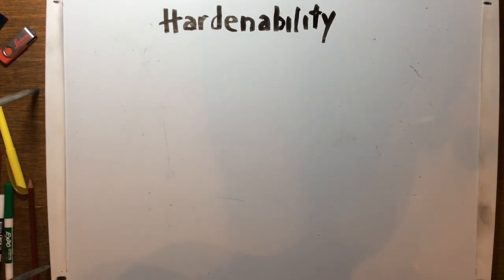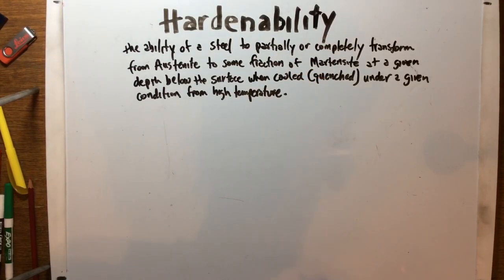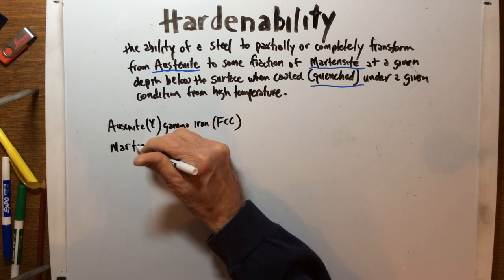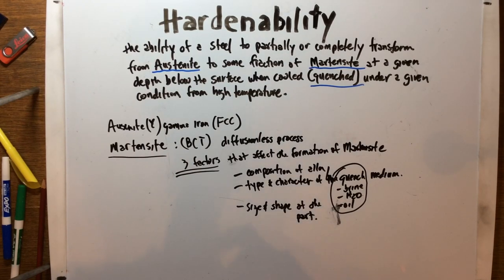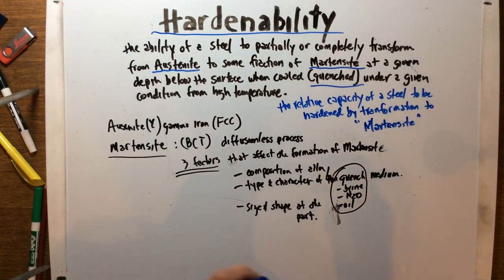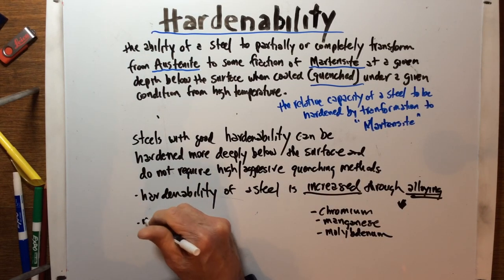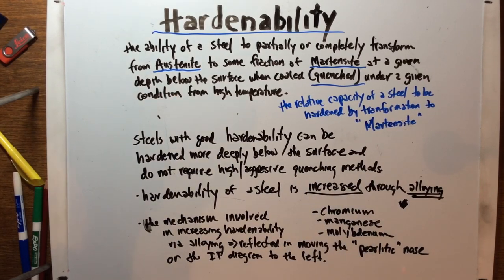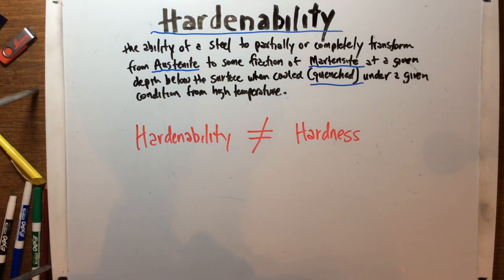ME 3228 - Hardenability